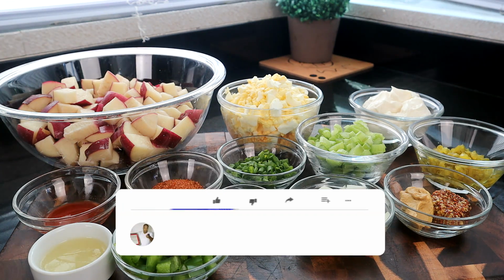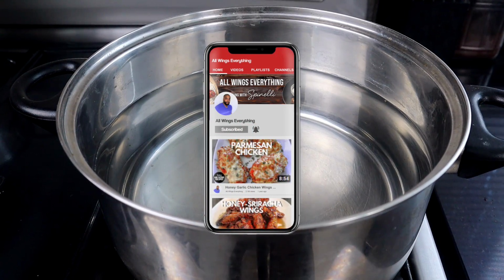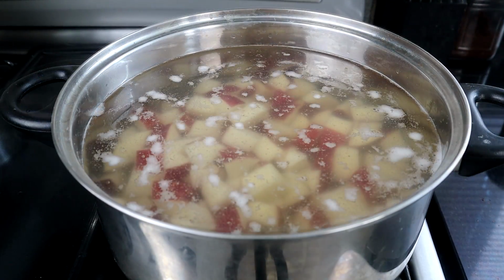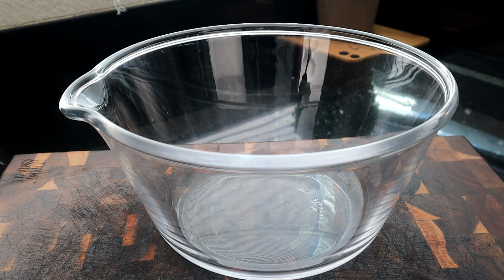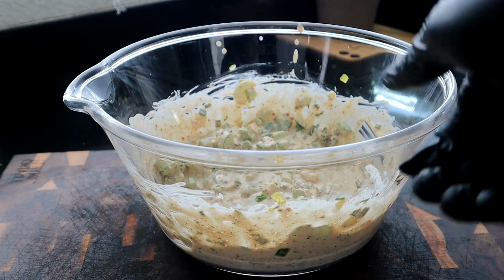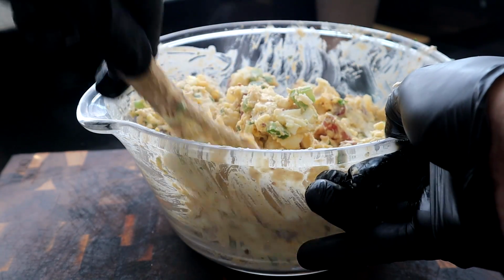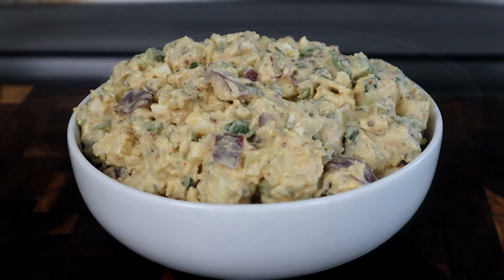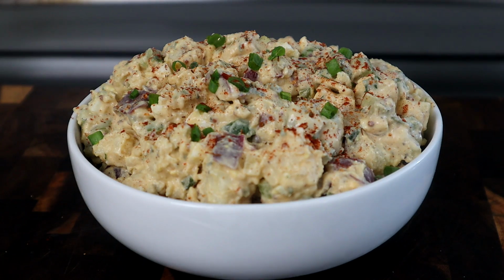Grandma Shares Her Secret Recipe for the Best Cajun Potato Salad You'll Ever Taste!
In this video, Grandma shares her secret recipe for the best cajun potato salad you'll ever taste! This is a delicious potato salad recipe that will be a hit at any party or potluck!

If you're looking for an amazing potato salad recipe, look no further! This cajun potato salad is sure to please everyone in the room! With a delicious and spicy cajun flavor, this salad is a must-try!

How to make Cajun Potato Salad.  This recipe takes potato salad to a new level.  This perfect for holiday gathering, summertime get-to-gethers, or just if you have a taste for potato salad.  This is my go to recipe.

Measurement Used:
2 pounds Potatoes
3/4 cup Mayo
6 Boiled Eggs chopped
1/8 cup Spicy Mustard
1/8 cup Dijon Mustard
1/4 cup to 1/2 cup Sweet Pickle Relish
1 tablespoon Green Onions
1 Stalk Celery chopped
1/2 Bell Pepper chopped
1 to 2 tablespoons Cajun Seasoning
1/4 cup to 1/2 cup Onion chopped
2 teaspoons Hot Sauce
1 tablespoon Lemon Juice
1 teaspoon Salt
1/2 teaspoon Black Pepper

Kitchen Tongs

Basting Brush

Air Fryer